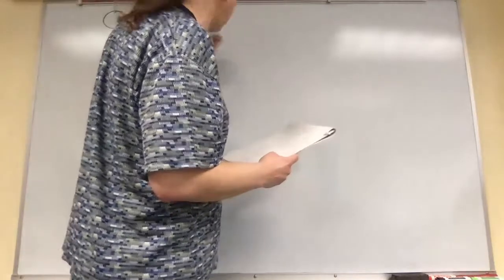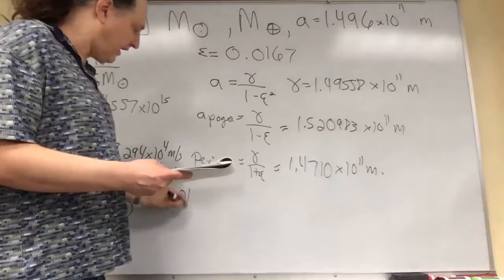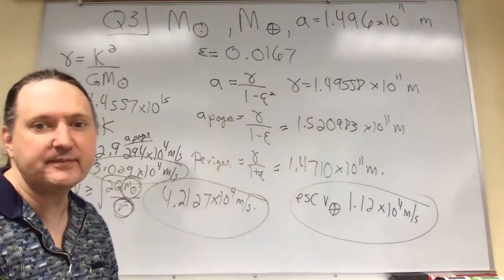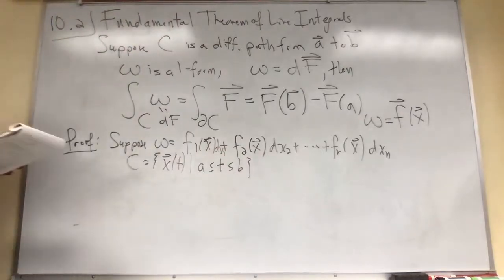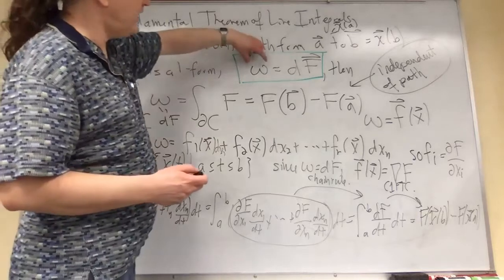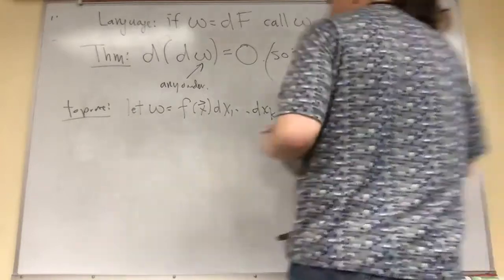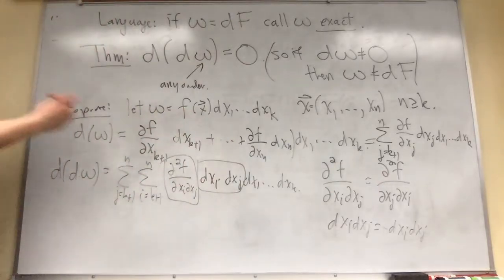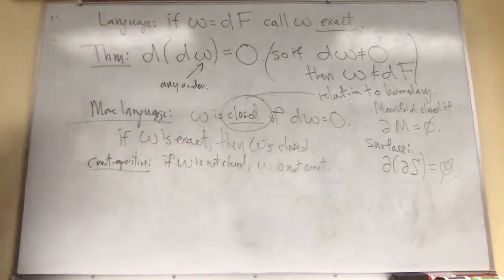350M31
Q3 from exam and starting §10.2 on Fundamental Theorem of Line Integrals.